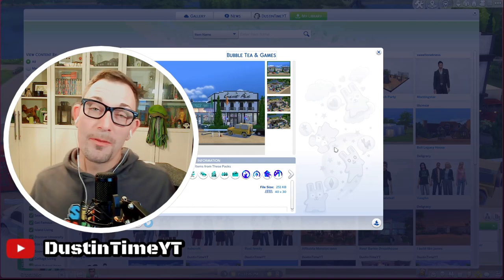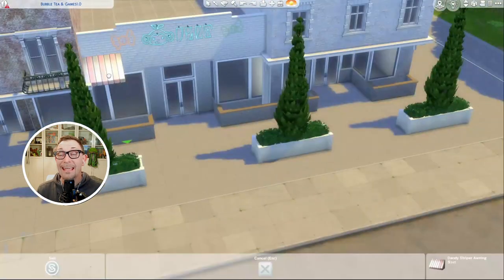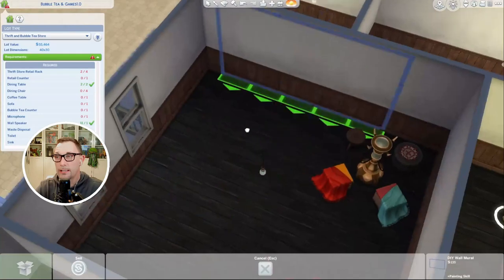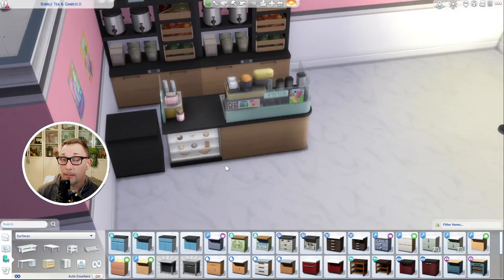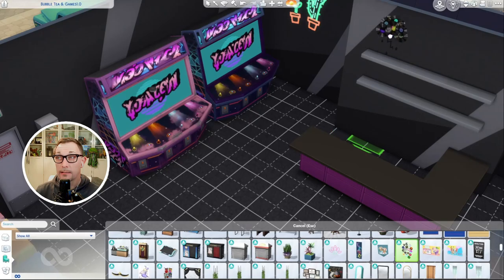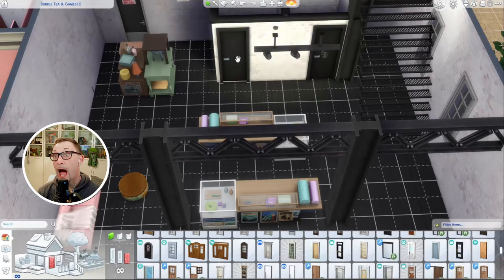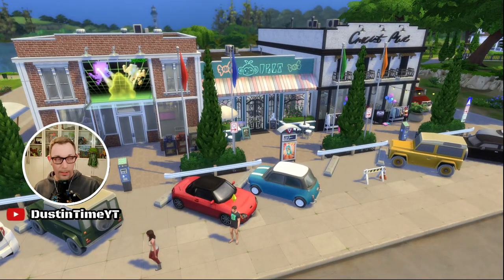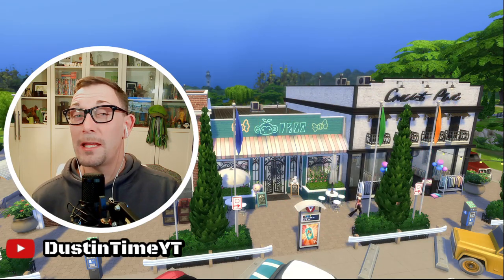Building with Dustin: "Bubble Tea, Thrift and Games."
This is a Bubble Tea and Thrift Shop I built with a twist!! It is also an arcade as well and all three have their own shops.

Play tested and on the Gallery under DustinTimeYT or # dustintime.